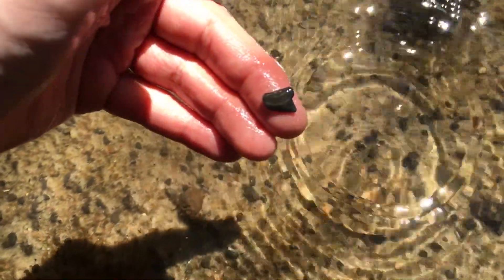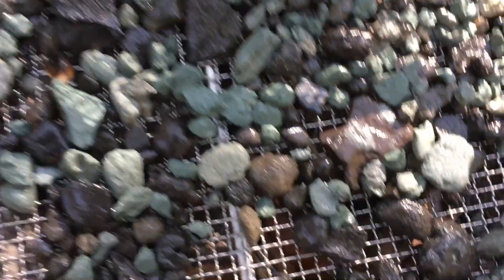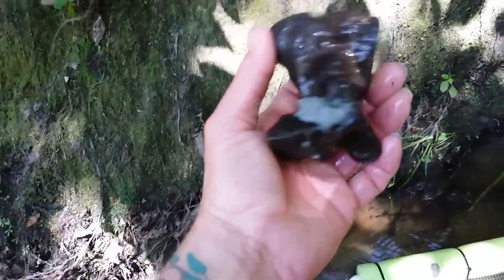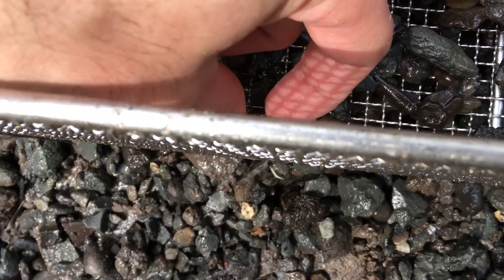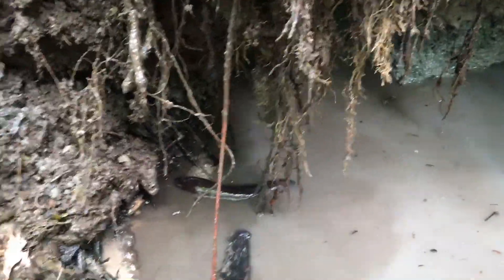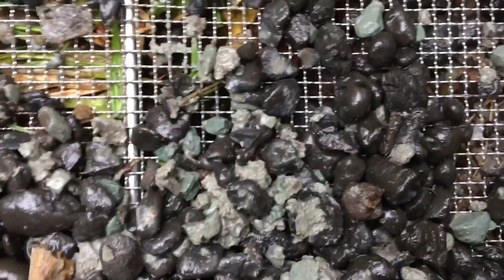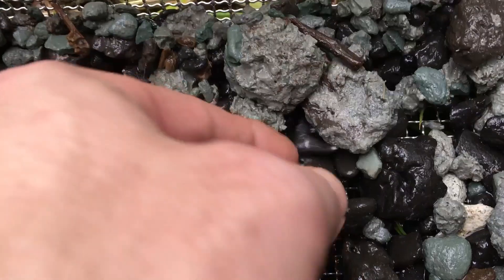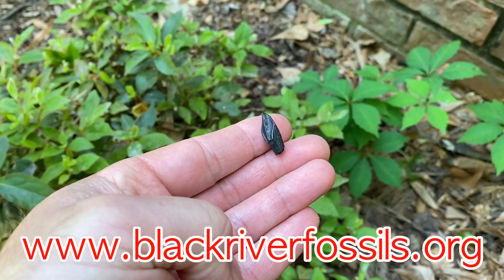Dinosaur Tooth Found!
Diva, da fossz, the weezling and I got together to go for a hunt in a special spot to hunt for cretaceous and paleocene shark teeth. There are also occasional pliocene finds to be made but we went for the really old stuff hoping to find some nice Cretolamna, Serratolamna, Squalicorax, and Odontaspis teeth. There are extinct crocodile teeth, bones, fish fossils, and so many coprolites we found one almost every screen. Today the stars aligned though and I found a dinosaur tooth! All fossils are great but there's something about dinosaurs that put them on a different level. Coolness factor cranked to 11!